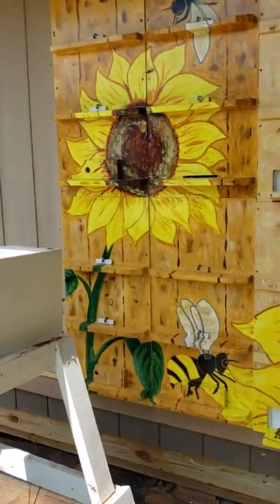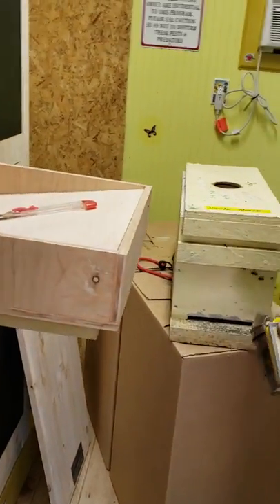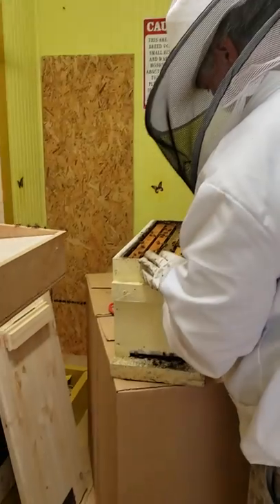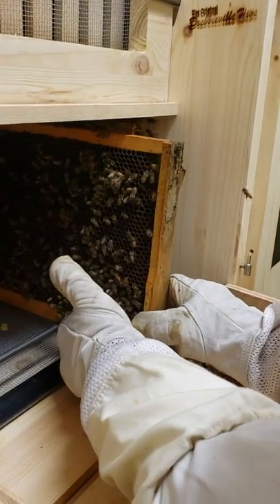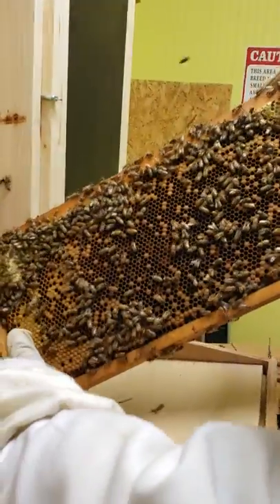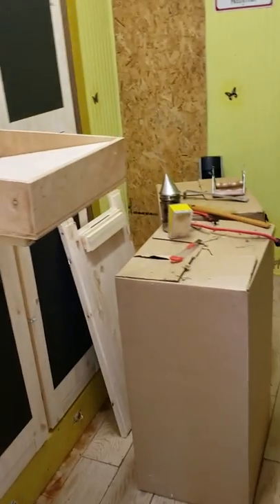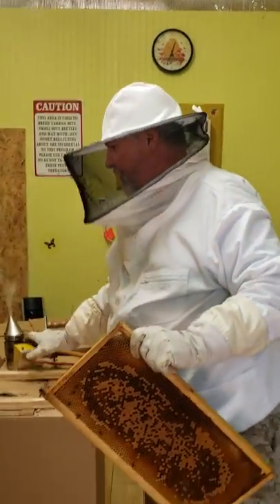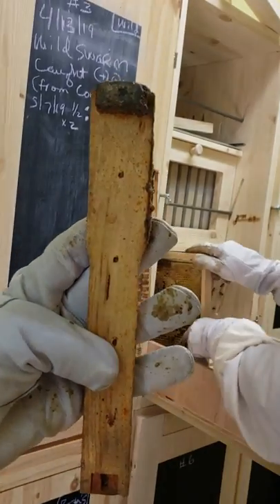Changing over Langstroth NUC frames to our modified AZ frames (Video 1 of 2)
Langstroth NUC Installation for AZ Hive